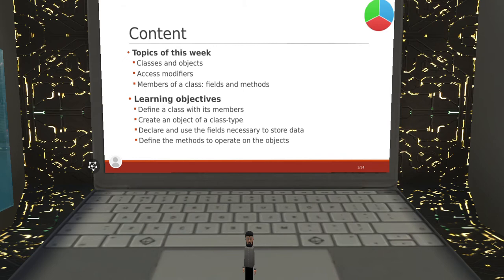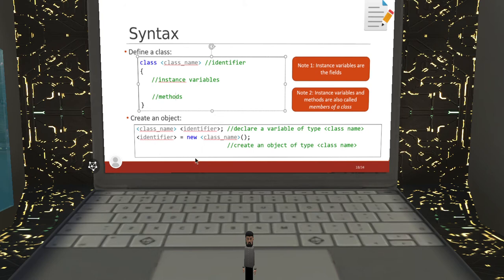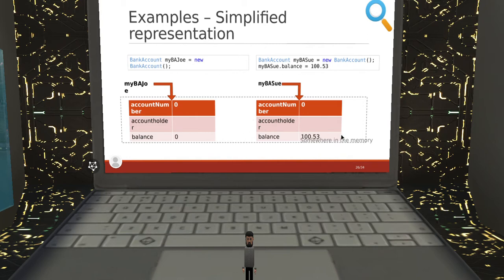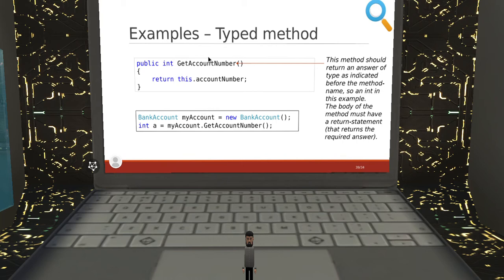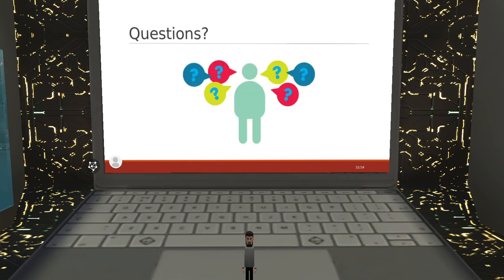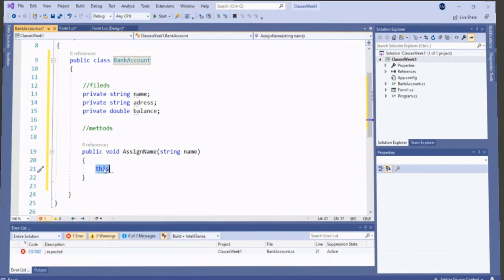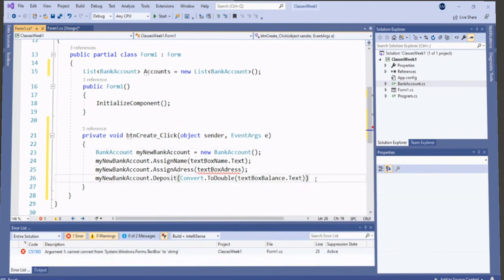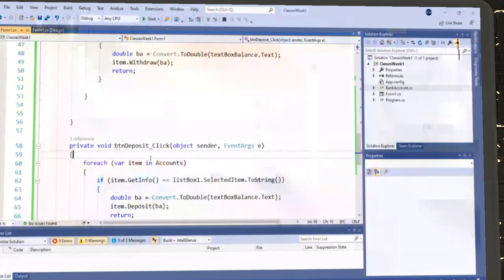Week 1 C# programming language course in VR (Pre-intermediate)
in this week we have talked about  Classes, Objects, fields, methods, and more.
extra info was given during the live demo which is not in the slides.